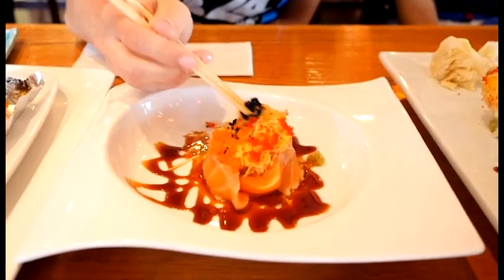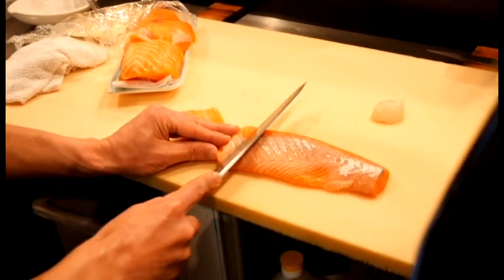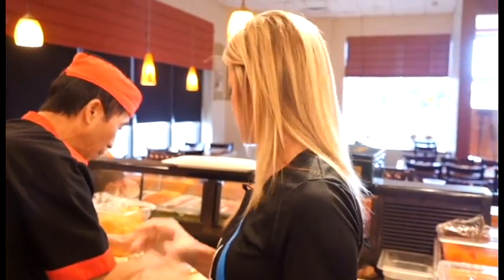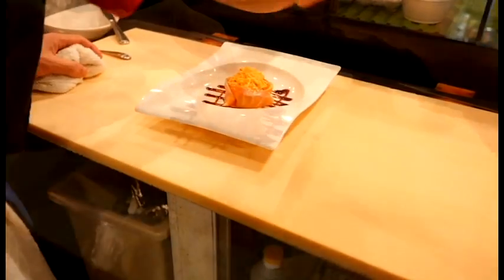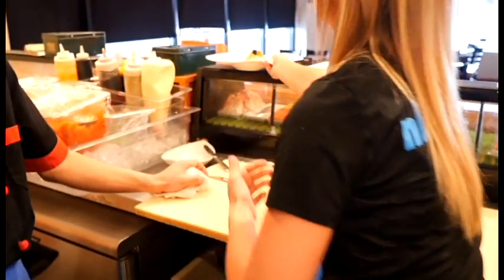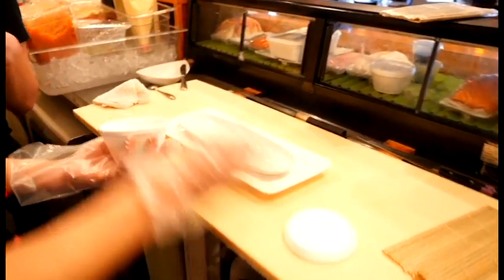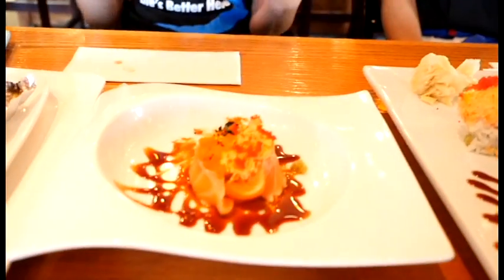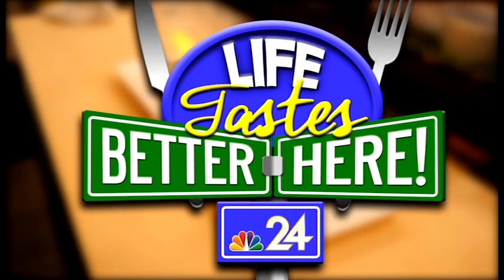Kyoto Ka's Salmon Rose and Hawaiian Volcano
In this week's Life Tastes Better Here, Kim DeGiulio goes behind the sushi bar at Kyoto Ka.